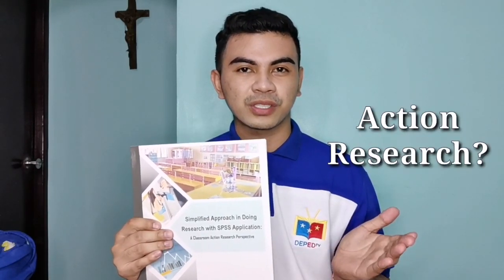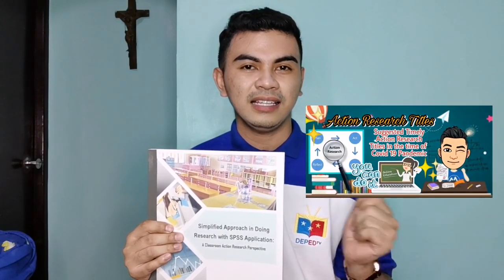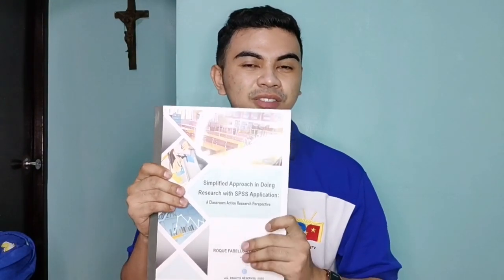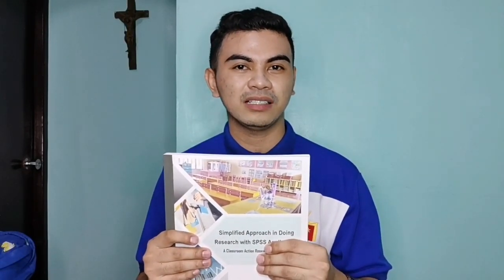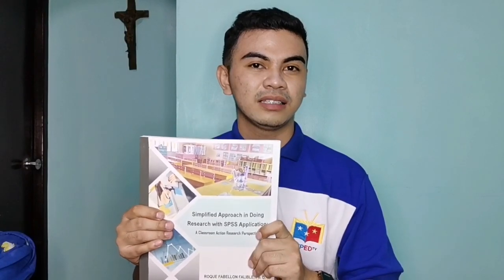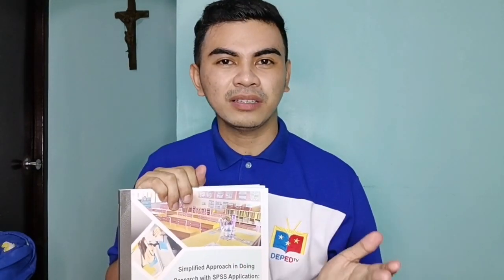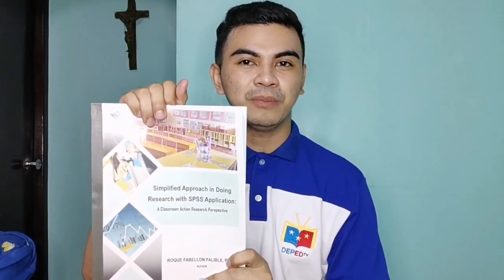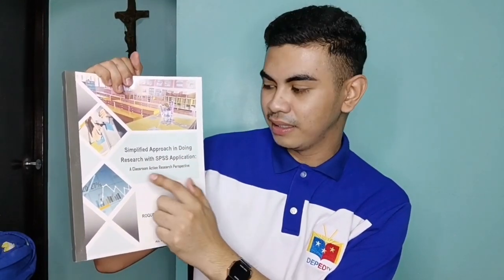Simplified Approach in Doing Research with SPSS Application: A Classroom Action Research Perspective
This book is designed to respond the needs of teachers in solving classrooms problems in Scientific way.

Kindly message Dr. Roque Fabellon Falible on FB

How to avail?
Please watch 32:35